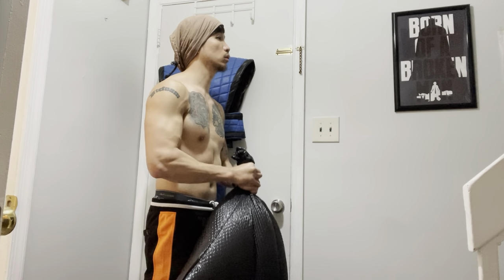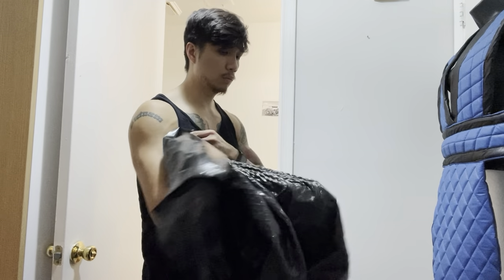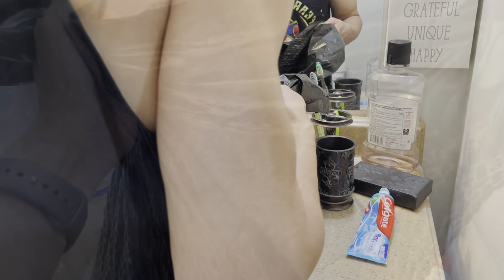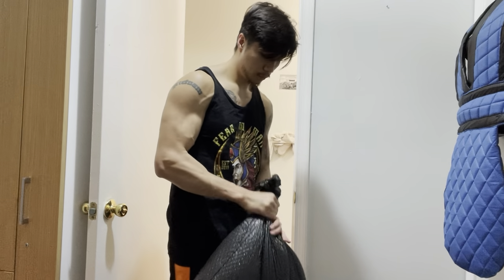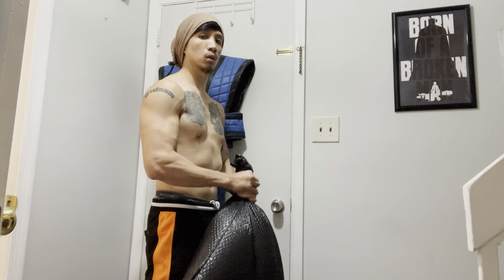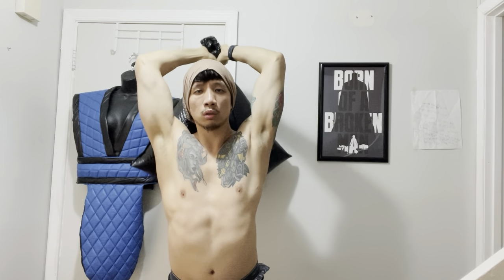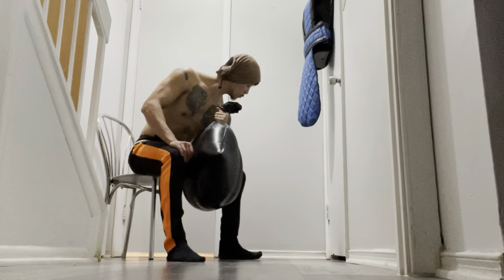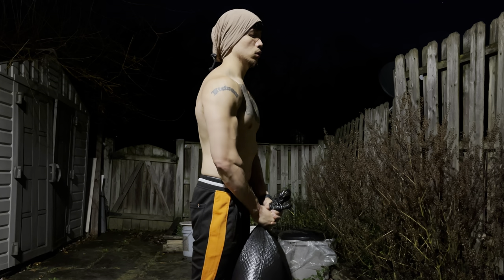Prison Water Bag Workout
In this video I made some
Really easy diy weights with just two trash bags and some water. Let me know what you think!